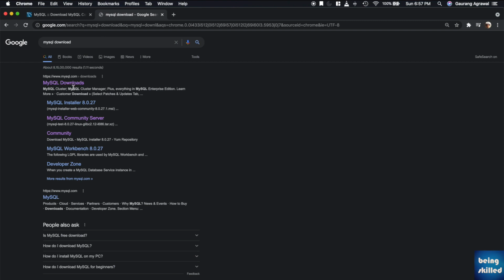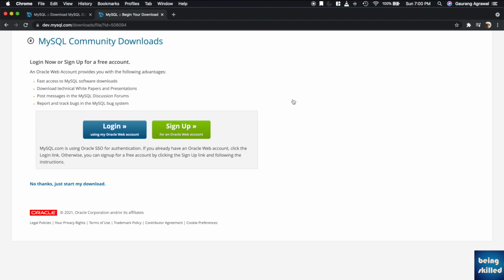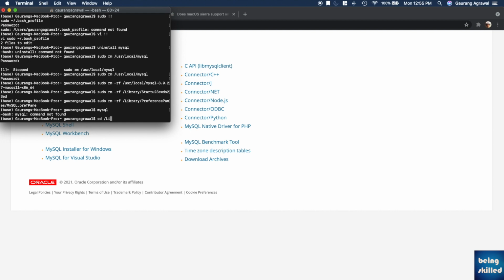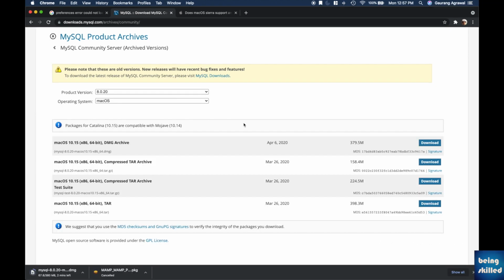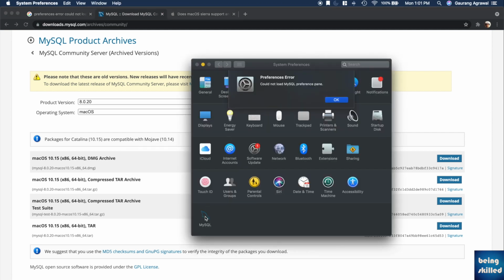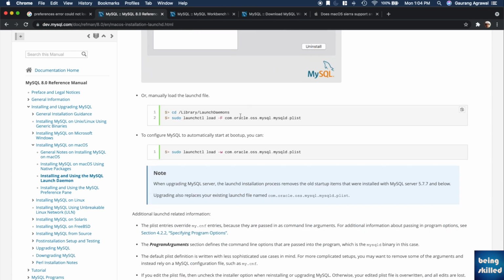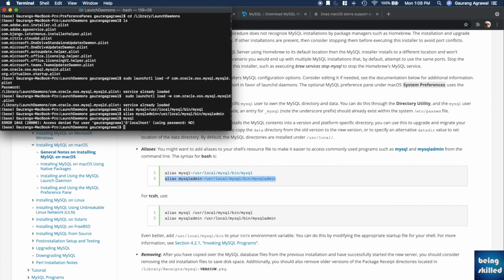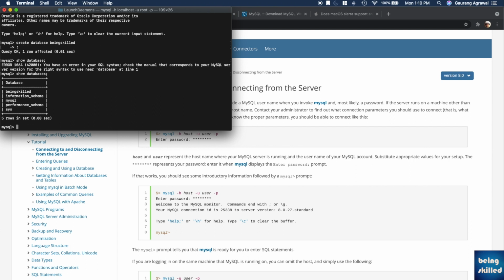How to install MySQL Server in macOS without any issues?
In this tutorial, you will learn how to install the MySQL Server on your macOS and how to install the MySQL Workbench too.

Since there are multiple versions of the MySQL, you will have to choose the one that is supported by your operating system and we will be covering every aspect of downloading the right version of MySQL software for your machine in this tutorial.